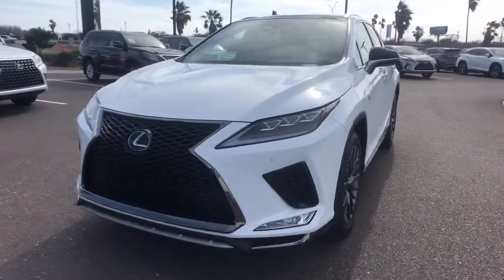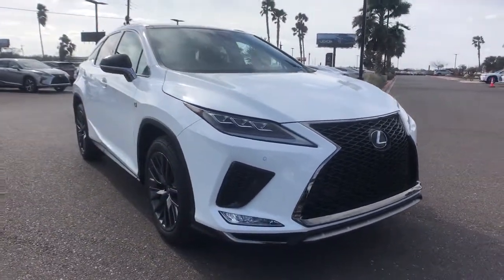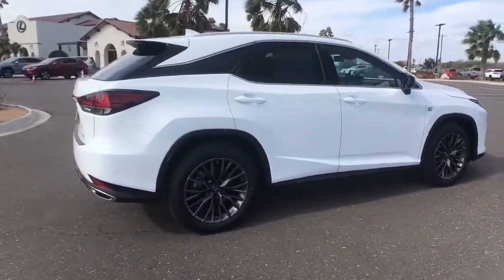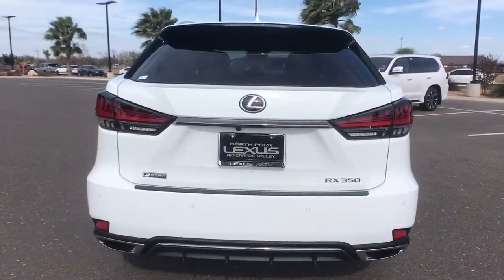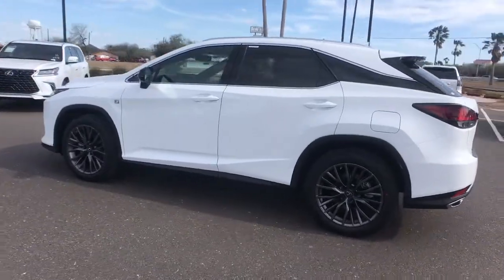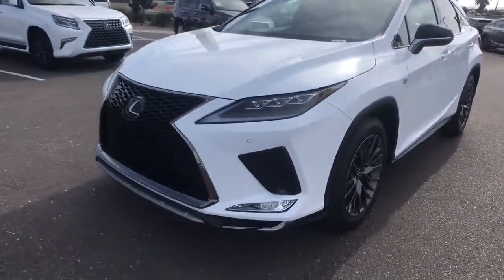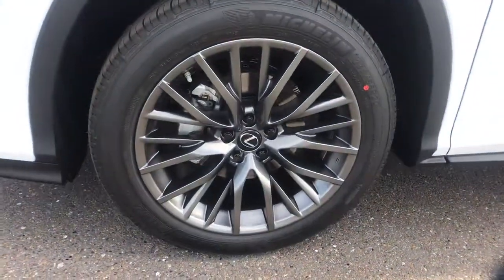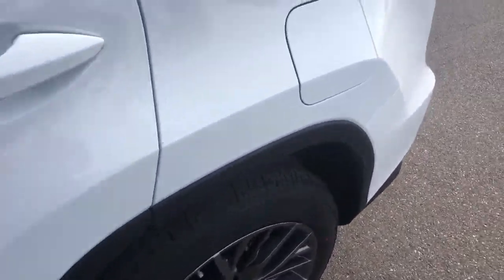2021 LEXUS RX McAllen, Corpus Christi, Brownsville, Harlingen and Laredo, TX 8R281764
Ultra White New 2021 LEXUS RX available in McAllen Texas at North Park Lexus Rio Grande Valley. Servicing the Corpus Christi, Brownsville, Harlingen and Laredo, TX area.
2021 LEXUS RX RX 350 F SPORT Handling - Stock#: 8R281764 - VIN#: 2T2YZMDA6MC281764

To forge an even greater connection to the road, the suspension on the RX F SPORT models was exclusively tuned for exceptional performance. In addition to the F SPORT-tuned suspension, you can now get the RX F SPORT with the Handling Package to deliver thrilling handling, linear steering feel, and a ride as smooth as it is stylish. Learn more about the RX F SPORT at North Park Lexus RGV. Contact our sales team today!